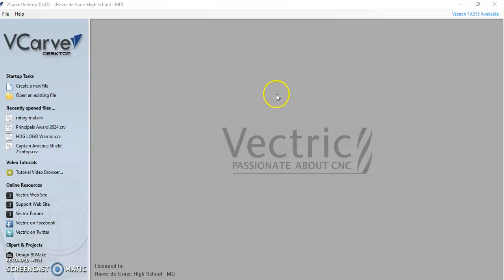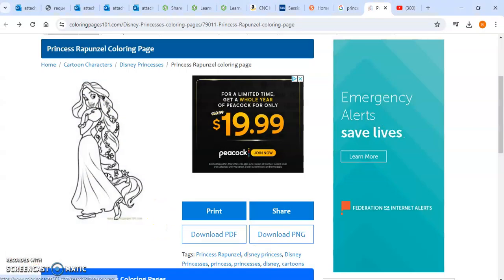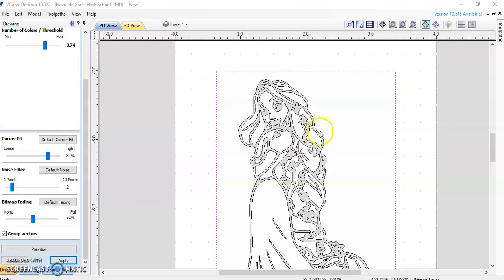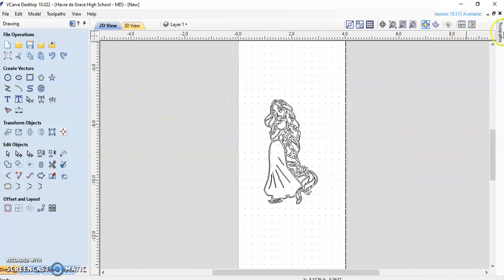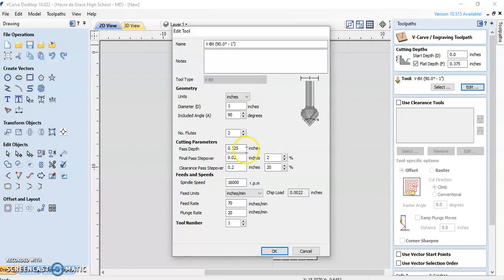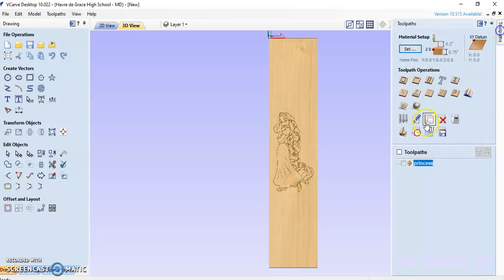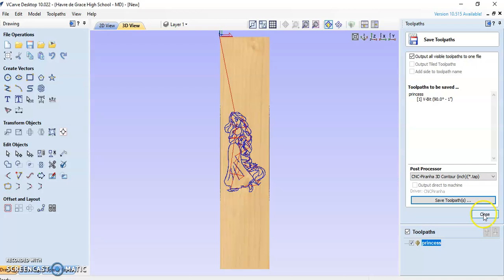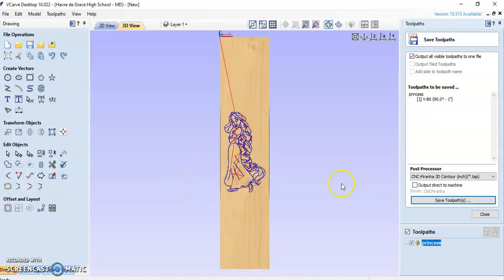Beyer vcarve Beginner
In this video I will show you how to create a toolpath for CNC router using v carve. This is a simple way to use any line art image and carve it onto a board.